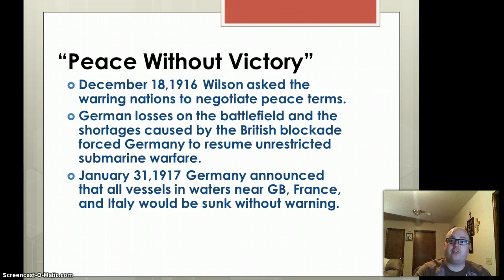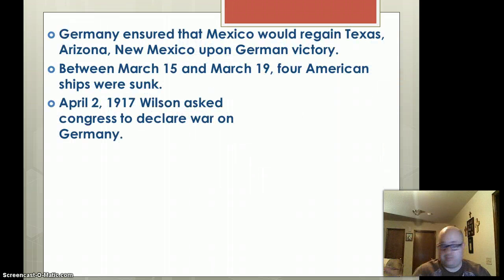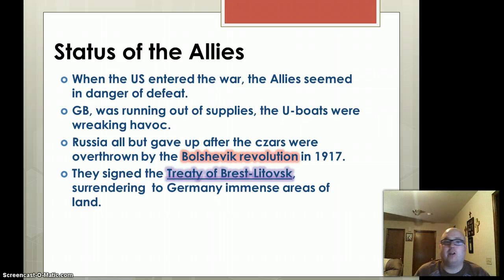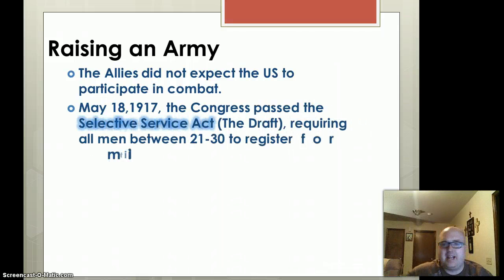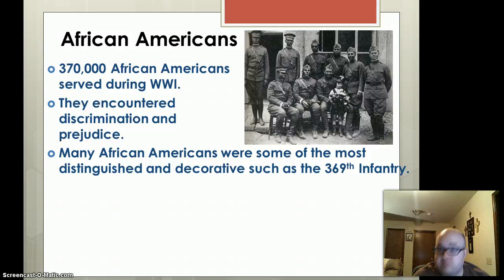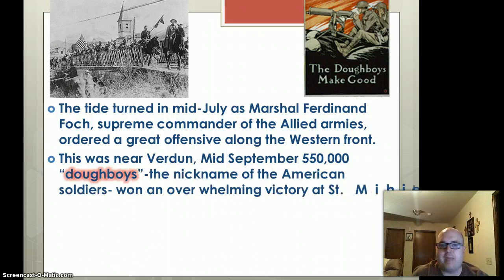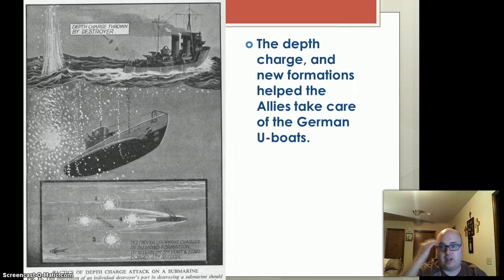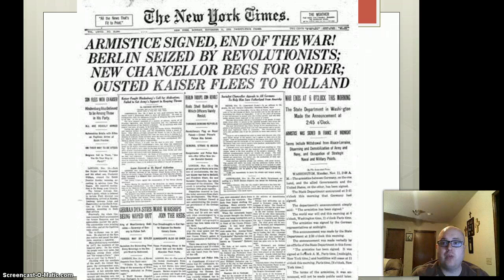7.3 The Great War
we look at various battles, and unrestricted submarine war fare. All ending on 11/11/18.